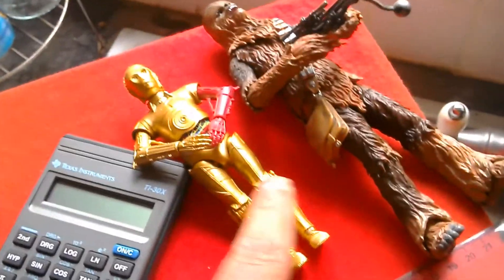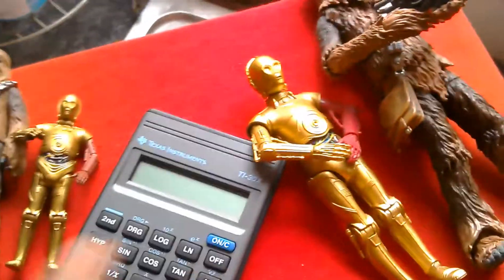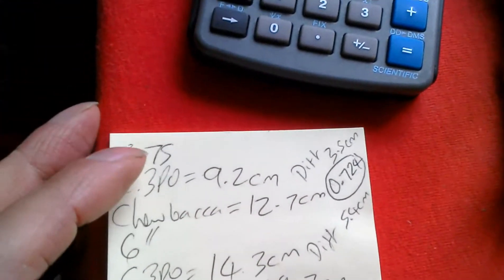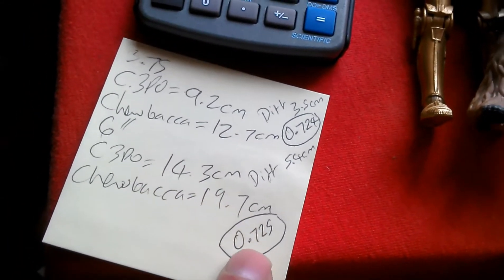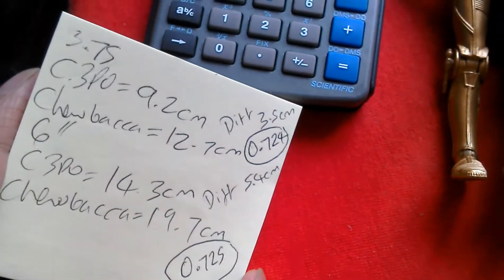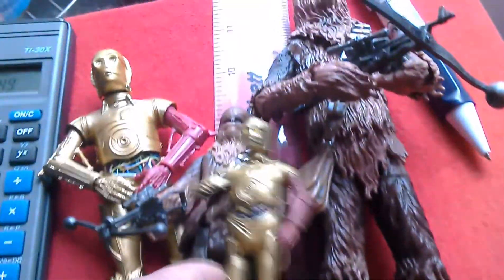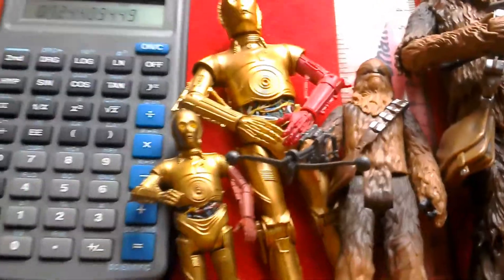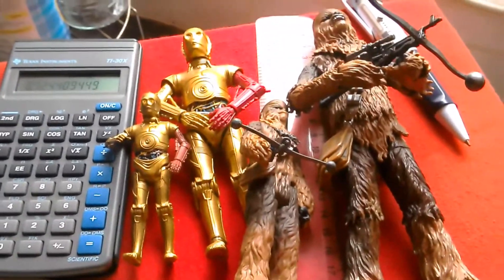Are Star Wars Black Series and 3.75 action figures in the same scale ratios?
Here I ramble on about how I measured the Black Series and 3.75 scale C-3PO and Chewbacca!😐 I then use my trusty old calculator to divide the smaller measurement with the larger. To my surprise the results are virtually identical at around 0.724, which shows that the Black Series and the 3.75 have the same scale ratio between the two characters of Chewbacca and C3po! Remember these are the current versions of these beloved Star Wars action figures!